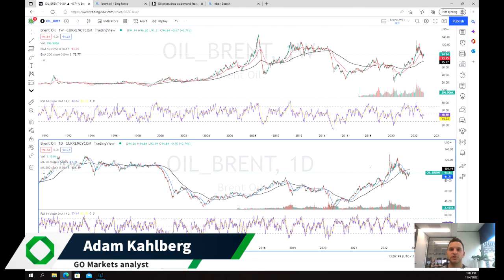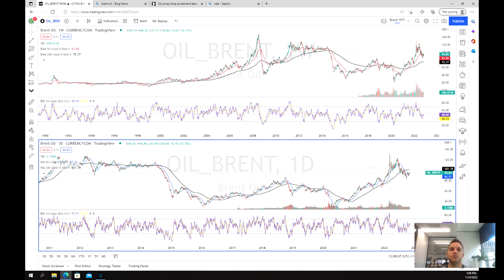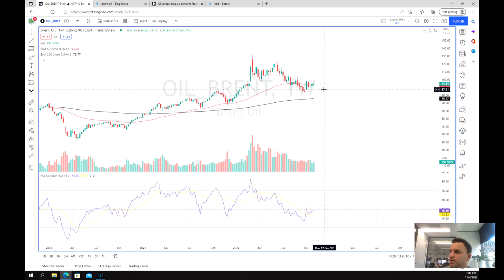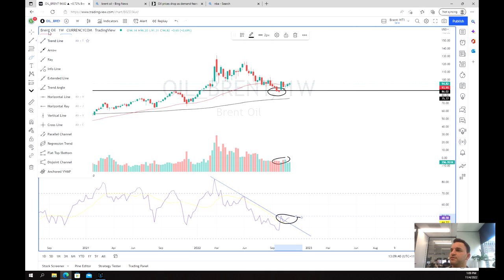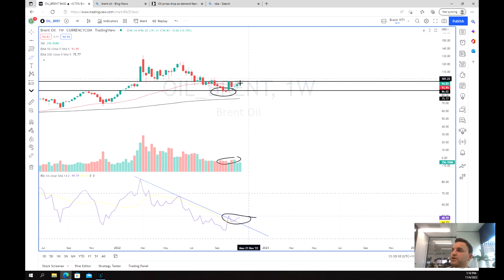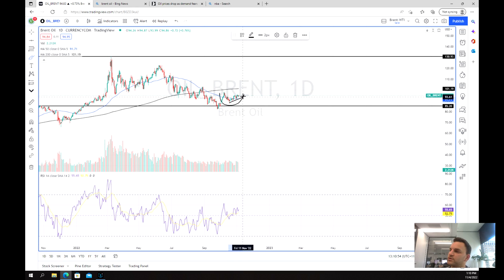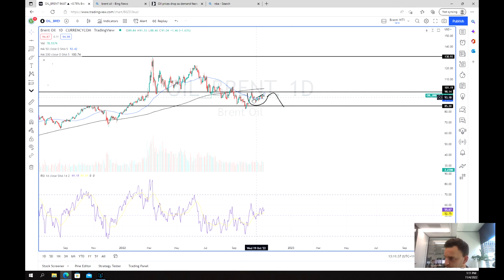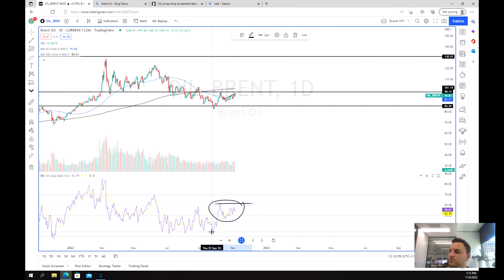Brent Oil Coiling for a bullish move?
Whilst the growth prospects for England and the USA have seemingly become weaker in recent days, the price of Oil has shown some resistance and may be coiling for its next move up. It will be important to watch the next move for the price as there may be opportunities long or short especially in the short term.